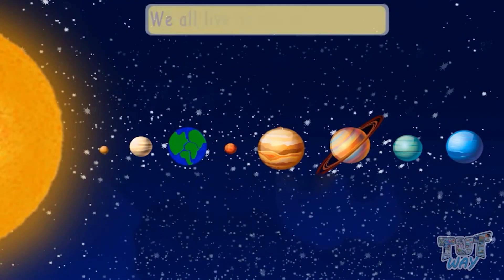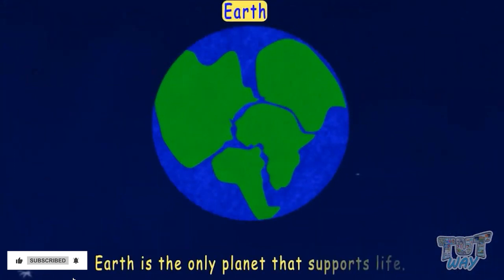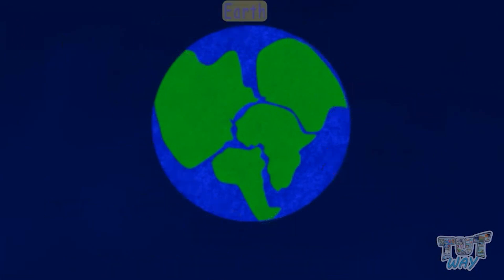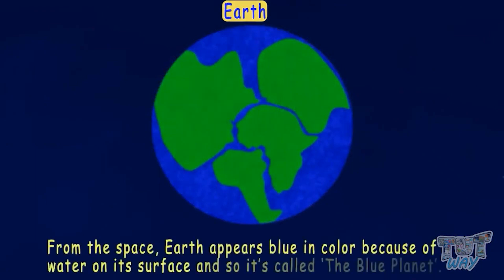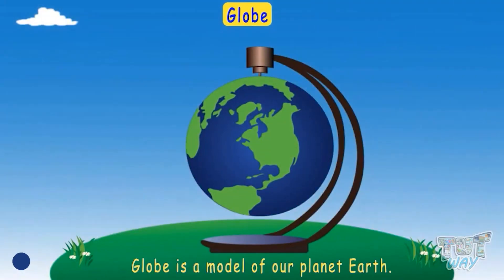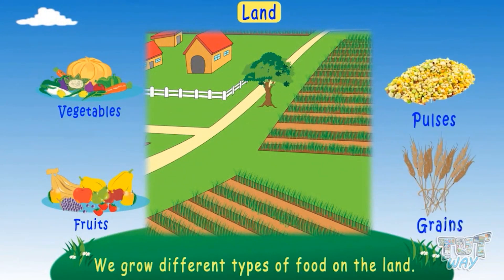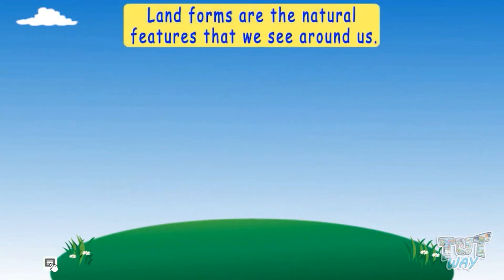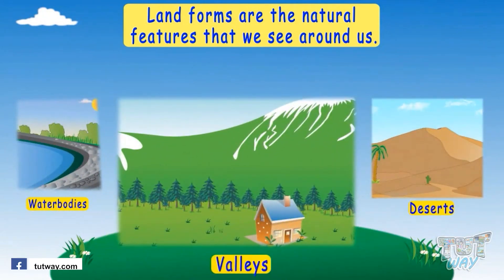Our Planet | The Earth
Our Planet | The Earth | Blue planet - Earth | Water, Land, Mountains | Science
This educational video explains about Water. This will help them a lot in their daily routine.
We all live on the same planet.
Earth
Earth is the only planet that supports life.
71% of the Earth's surface is covered with water.
From the space, Earth appears blue in color because of water on its surface and so it's called 'The Blue Planet’.
Land is made up of the rocks and soil.
Land forms are the natural features that we see around us.